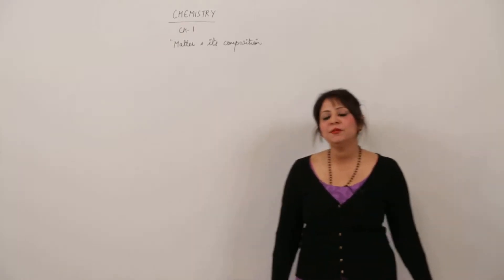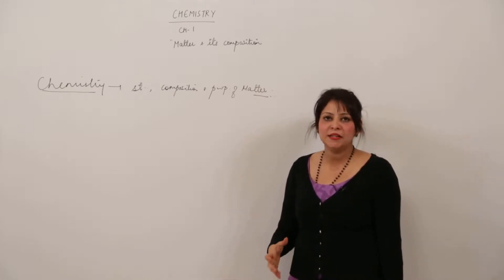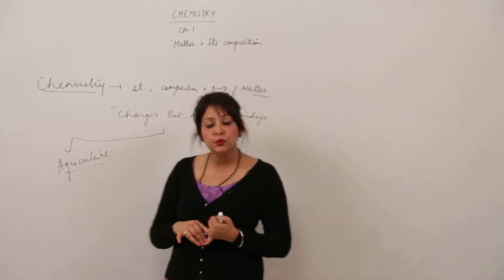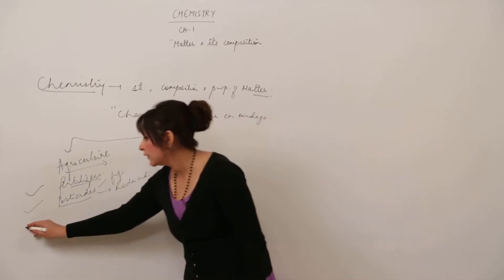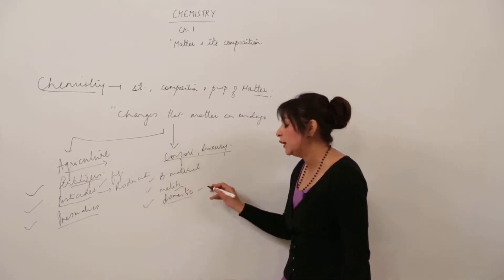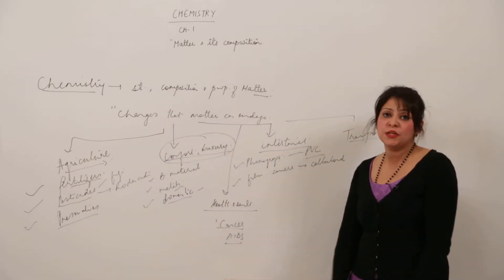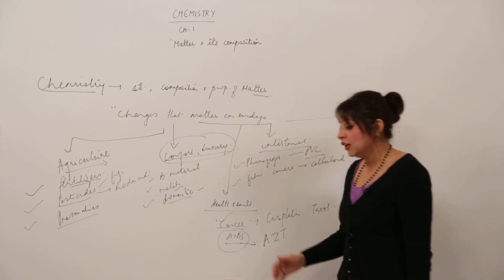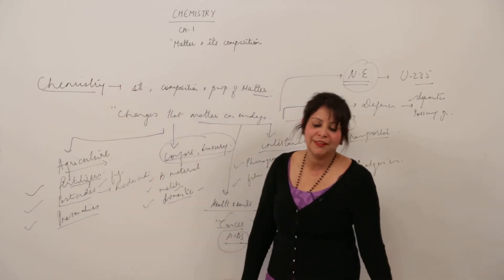ON DEMAND l CBSE CLASS 12 CHEM - CHAPTER 16 l Chemistry In Everyday Life intro to chemistry l L233